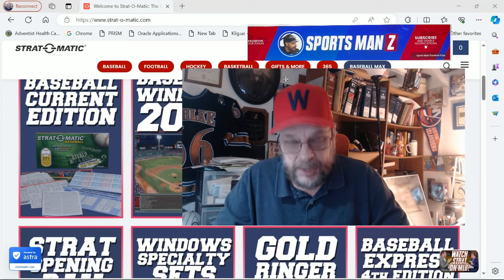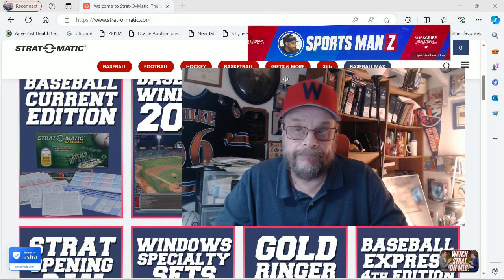Get Ready For The Ultimate Two-in-one Unboxing Experience!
What did I get? Watch and find out.